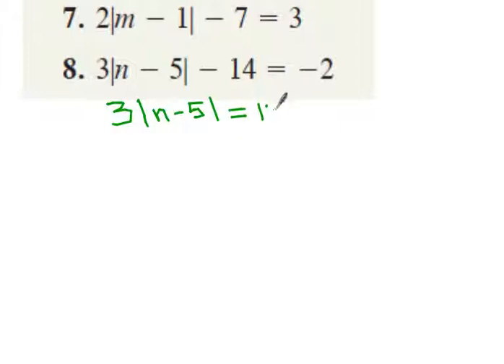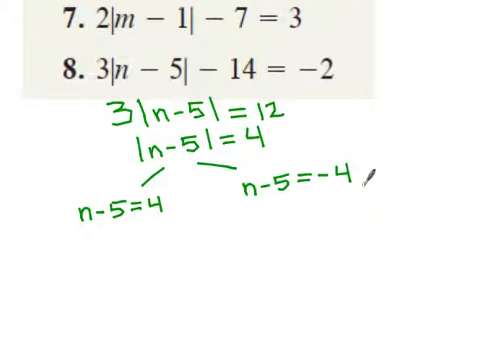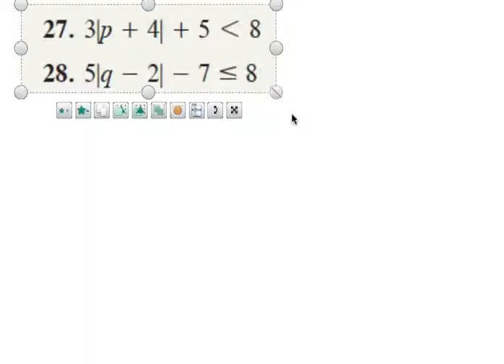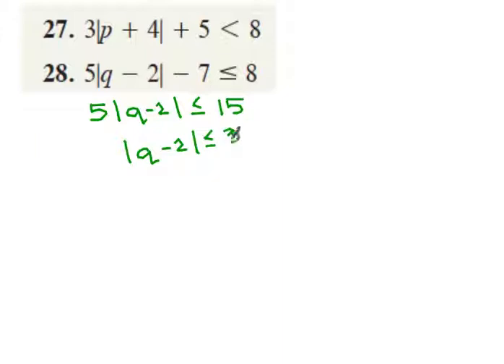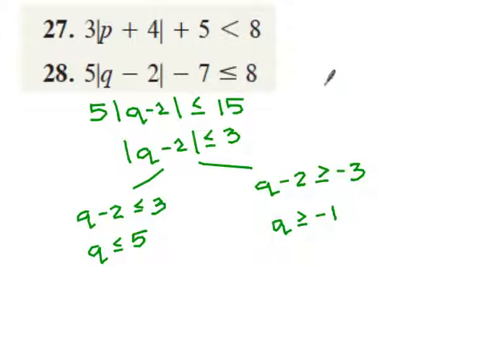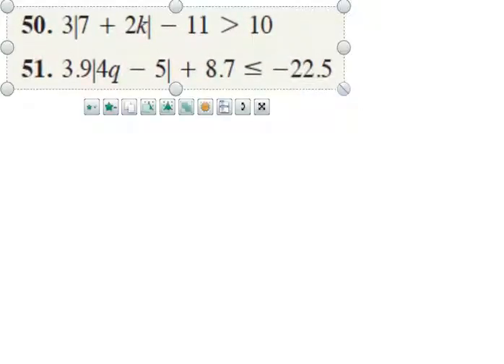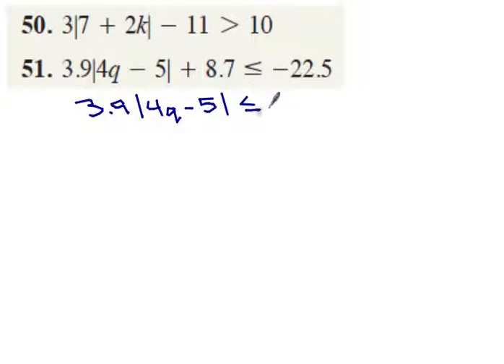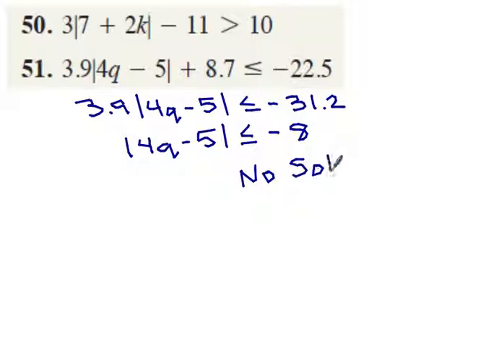PreCalc 2.3(1)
Class on 10/18. Solving absolute value equalities and inequalities.